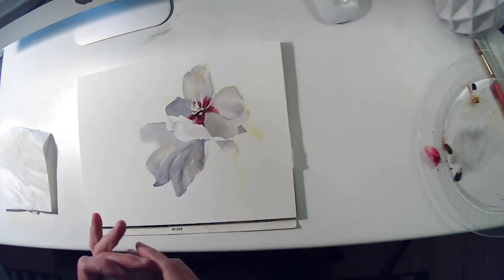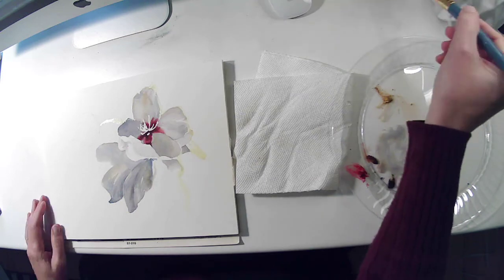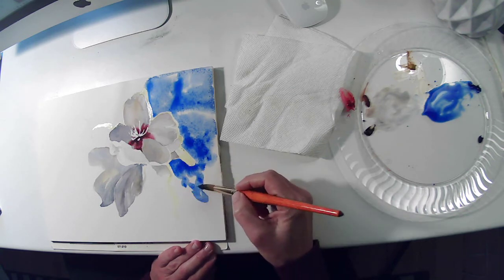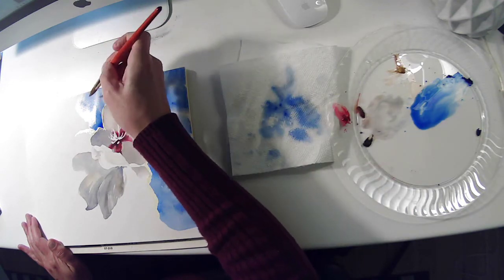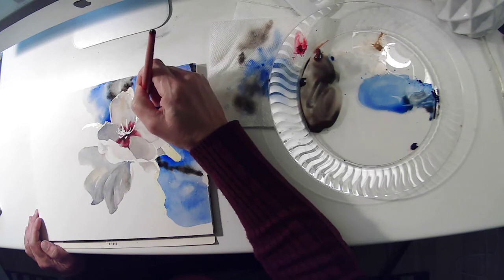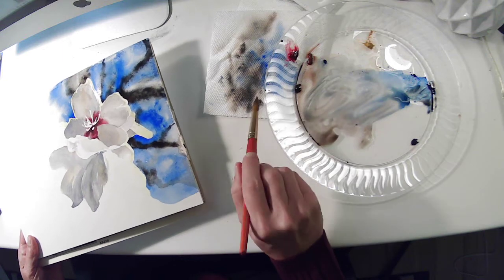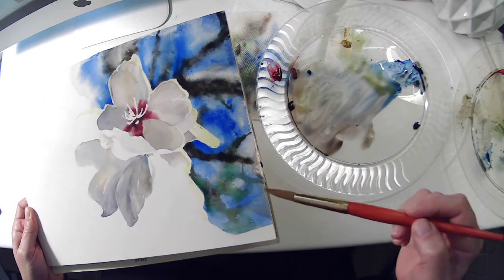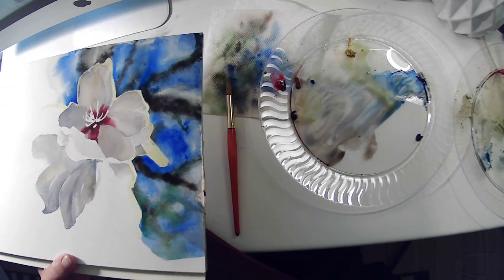WATERCOLOR FLOWER WITH BACKGROUND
Watercolor demonstration showing a wet-into-wet background and sharper focus back-lit flowers in foreground.